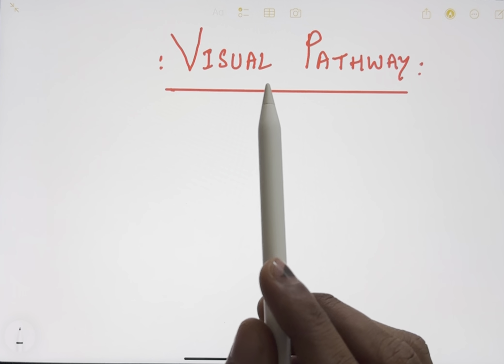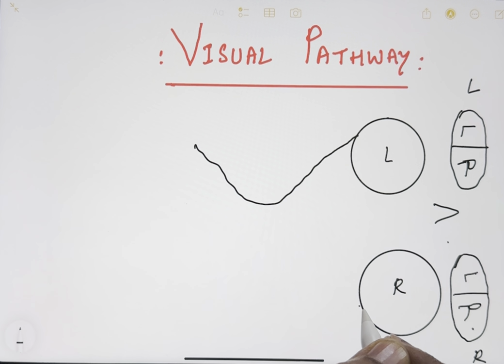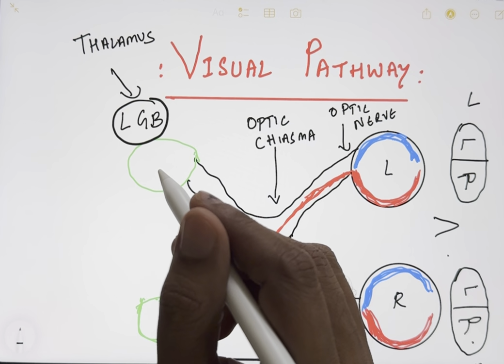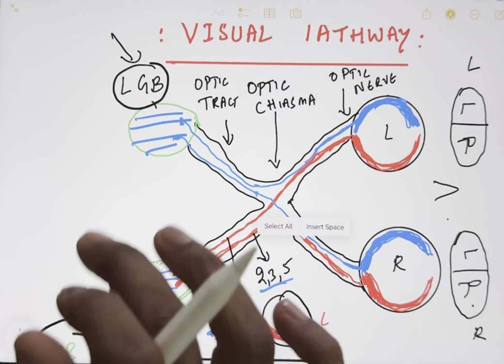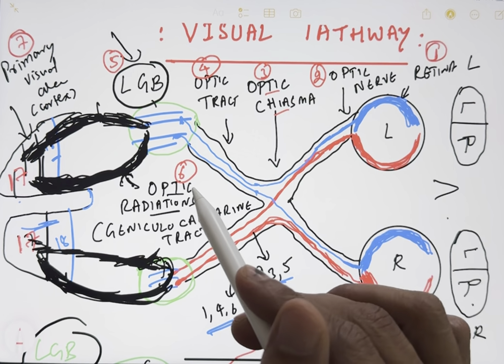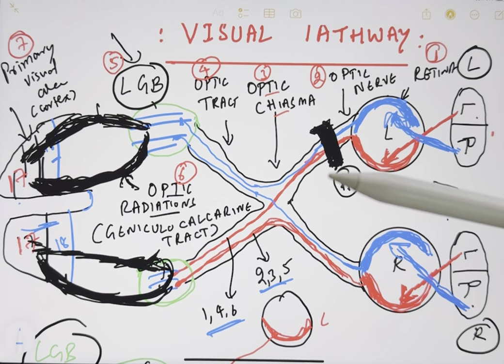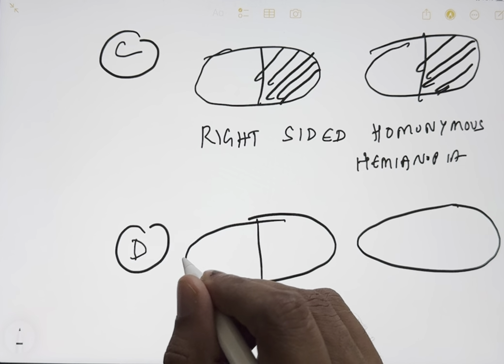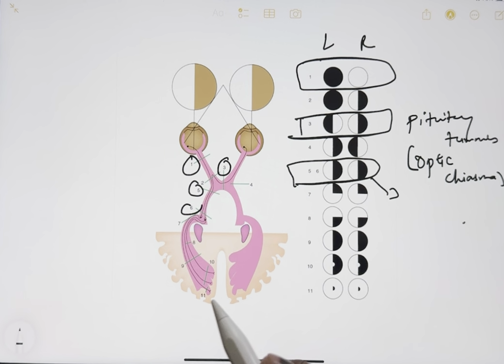Visual pathway In English visualpathwaylesions anatomy physiology opticnerve​⁠